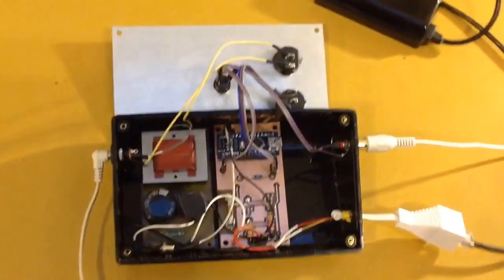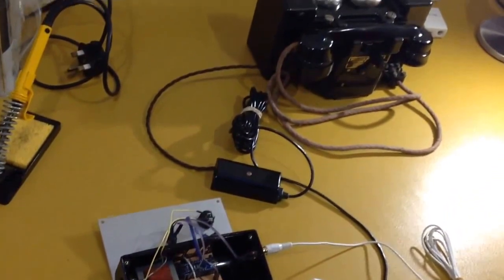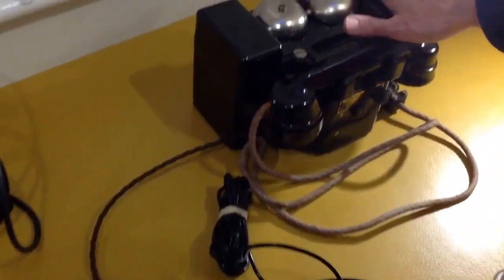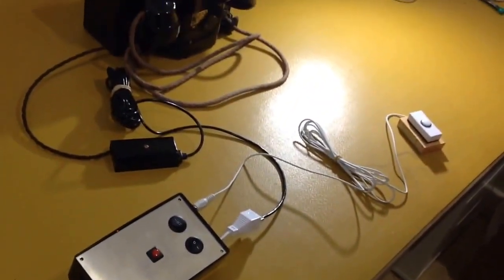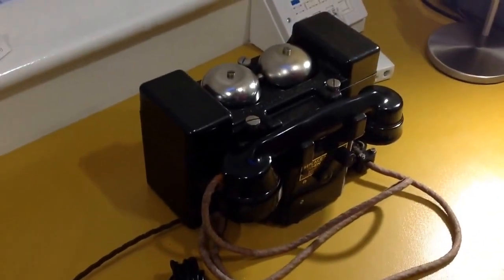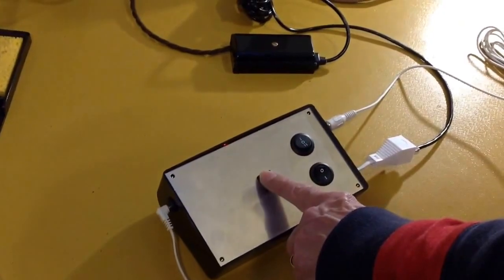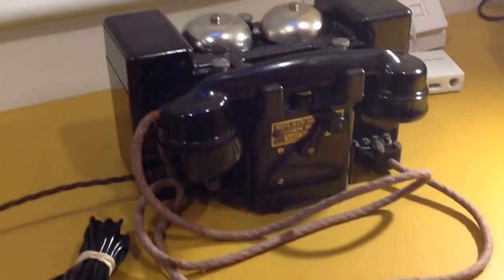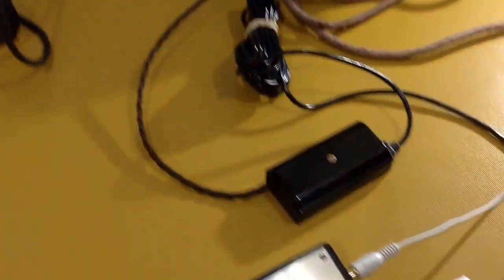WW2 field telephone ringing as a modern door bell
WW2 field telephone ringing as a modern door bell thanks to Mick Markham's electronic wizardry. No telephones were damaged in the process. The WW2 telephone has been restored to its original working order so that the original historic is maintained.